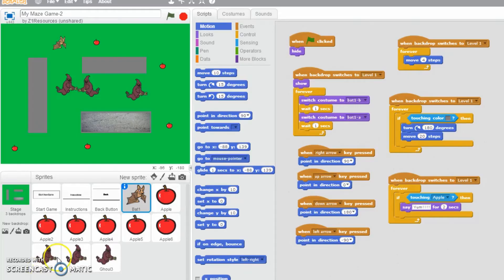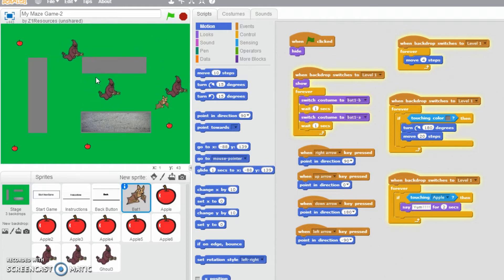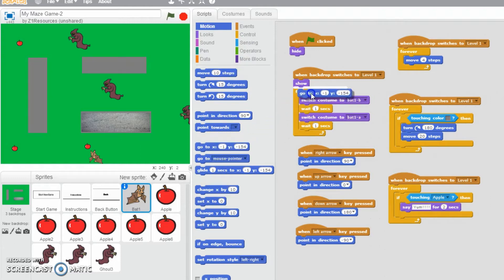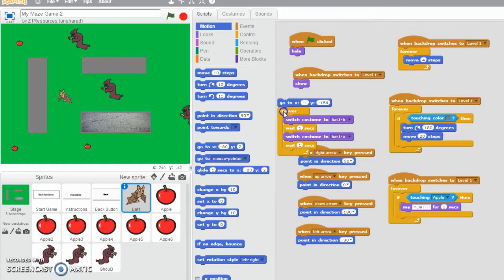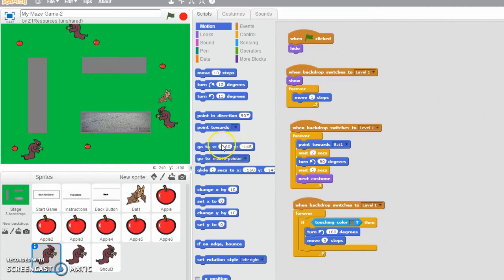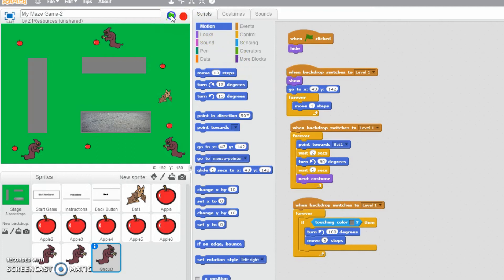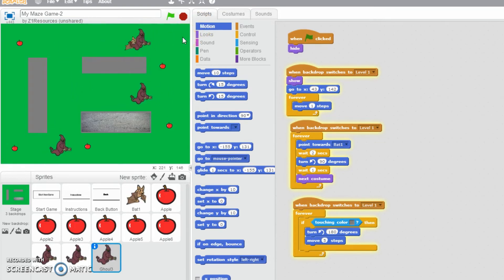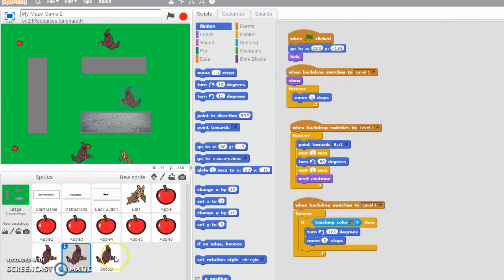Scratch Maze Game 11 Setting Sprite Start Location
In this video you learn how to position each sprite so that when the level begins they are all in a position of the screen which you have chosen to increase the effectiveness of the game.

To do this I use the "x" and "y" co-ordinates of the pixel locations of the stage area.